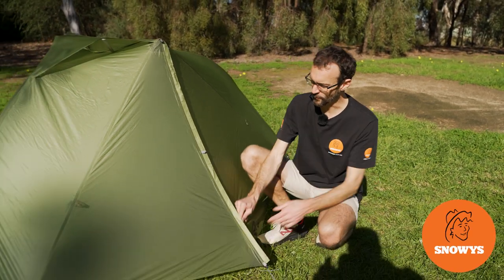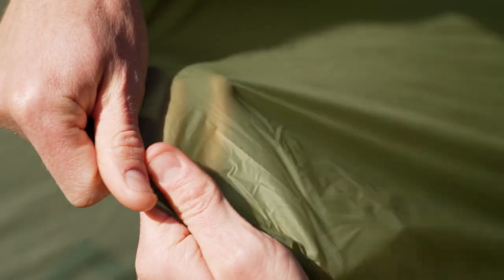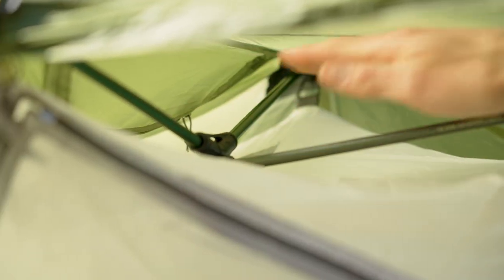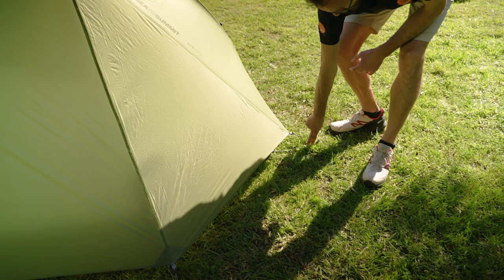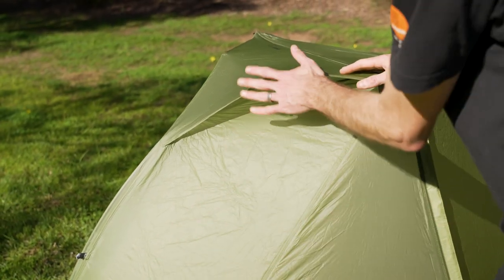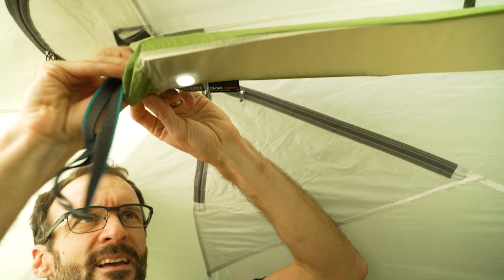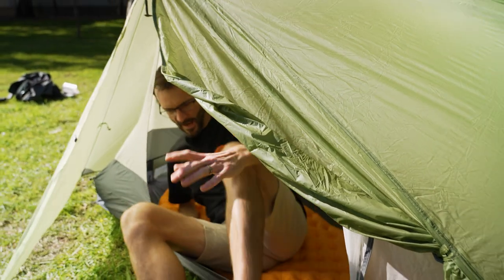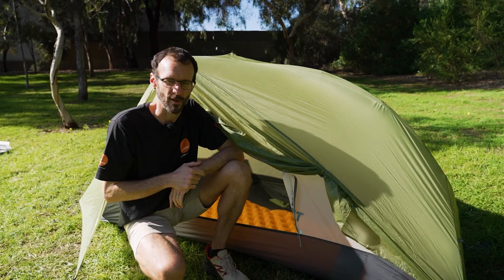Sea to Summit Alto Ultralight Tent - Features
The Sea to Summit AltoPlus Semi-Freestanding Ultralight Tent (3+ Season) is your weightless sanctuary withstanding the heavier weather.

Despite a lightweight design, this tent boasts longevity, standing up to the rough and tumble of outdoor adventuring with superior performing materials including DAC poles, robust YKK zippers, and 7-series aluminium hardware. A tension ridge creates more head-and-shoulder space, greater vestibule area, and higher doorways for easy entry and exit from your sanctuary at the summit. Owing to a fabric inner tent to manage frosty drafts, and a carefully crafted, high-criteria waterproof floor to withstand damage from wetter grounds, the TR1 Plus is designed for 3+ season trips to the summit! Defy the damper conditions from day one, with a seam-taped, PU-coated rainfly that can be assembled before the tent itself to ensure a dry setup and pack-down experience. Plus, apex vents minimise condensation and promote airflow – so every mountain top moment feels weightless.

Click, connect, and get back to camping in seconds thanks to colour-coded poles and pole feet that are quick-clicking and a butt-kicking blend of lightweight and durable. Ground Control Light tent pegs, guy lines, and custom attachment toggles ensure a steadfast setup. A lightbar also offers a point to attach a headlamp for late-night 'tent-ertainment', with the option to secure the tent pole storage pouch to the tent’s apex for a soft, evenly-dispersed light. For versatility on every lightweight adventure too, enjoy three gear storage pockets for the valuables that transform into three stuff sacks for a FairShare, split-load storage system.

The Alto Ultralight Tent (3+ Season) by Sea to Summit is your campsite cocoon on those getaways for two.

00:00 - Intro
00:29 - Product overview and specs
01:47 - Materials and construction
03:58 - Tension Ridge pole
04:59 - External features
07:56 - Internal features
12:10 - Space and comfort test
13:34 - Summary